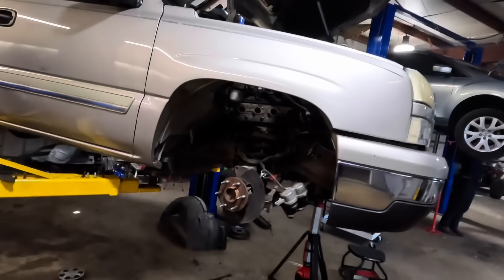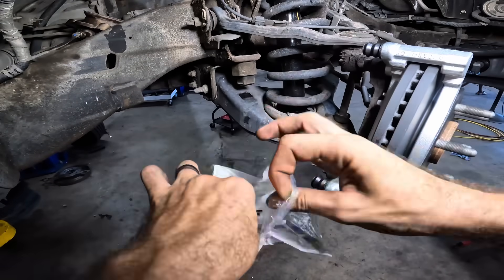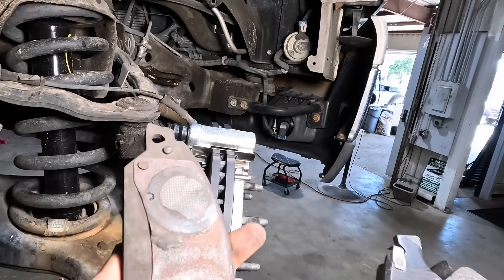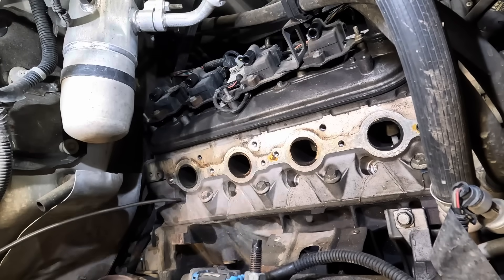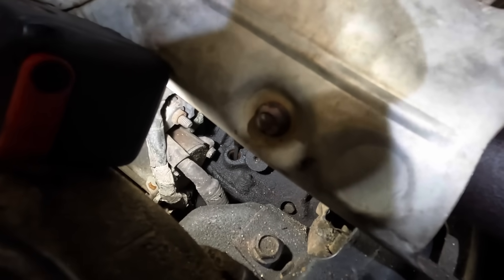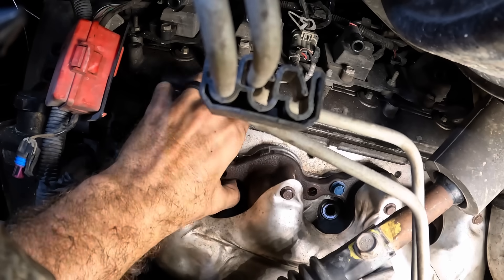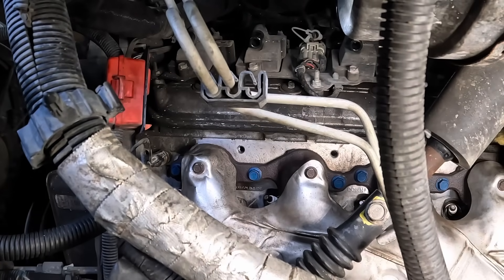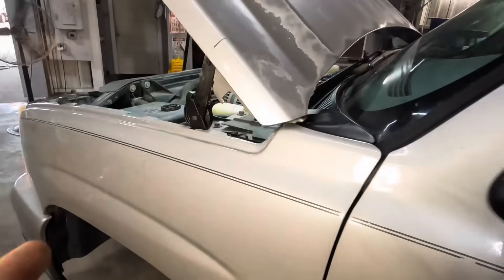Broken Rib Mechanic! Get it DONE! Exhaust ended the day. Silverado 5.3 4.8 6.0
Rainman Ray Got Fired Today! (Older Video)

Go Back to Part 1! Customer States: Catastrophic FAILURE! Parts FELL OFF while driving! Chevrolet Silverado 5.3 4.8

Part 2! Saving the Cylinder Head! Burn it IN! Nuclear Mode! Chevy Silverado 5.3 Exhaust and Cylinder Head

Featured in Video: 18V OCTANE Brushless 1/2 in. High Torque 6-Mode Impact Wrench

1: Astro Tools 52SL 500x2 Lumen Wirelessly Rechargeable Folding Double-Sided LED Slim Light, & 52SLC 500x2 Lumen Folding Double-Sided LED Slim Light W/Wireless Charging Pad

2: Mountain 5-Piece Metric Double Box Universal Spline Reversible Ratcheting Wrench Set; 8 mm - 18mm, 90 Tooth Design, Long, Flexible, Reversible; MTNRM6

3: NOCO E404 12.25 Oz Battery Terminal Cleaner Spray and Corrosion Cleaner with Acid Detector